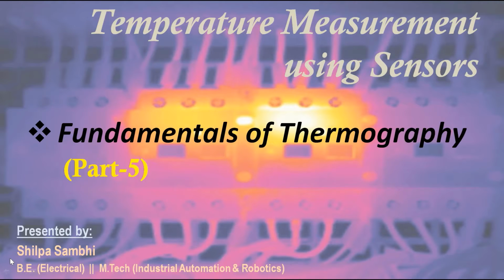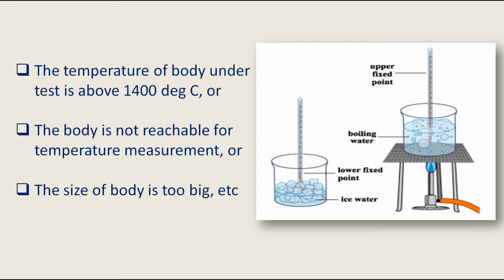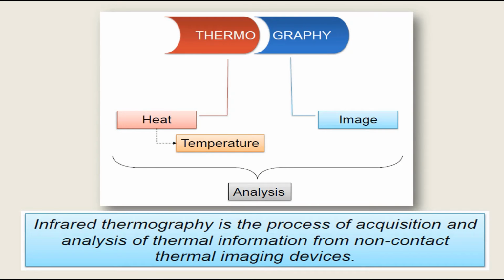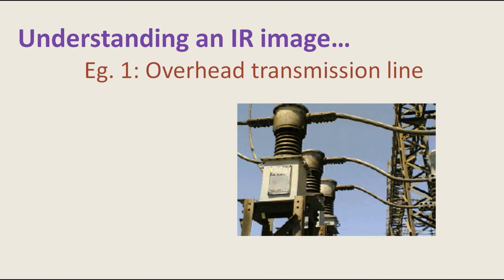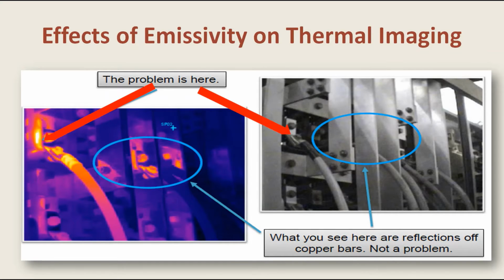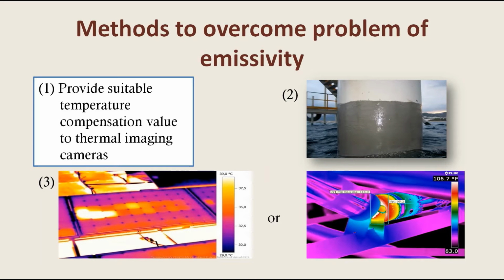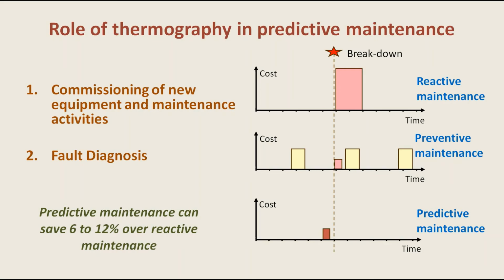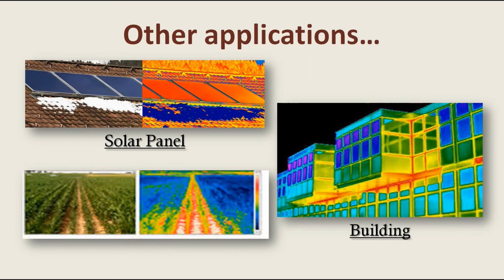Fundamentals of Thermography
Fundamentals of Thermography, Thermography